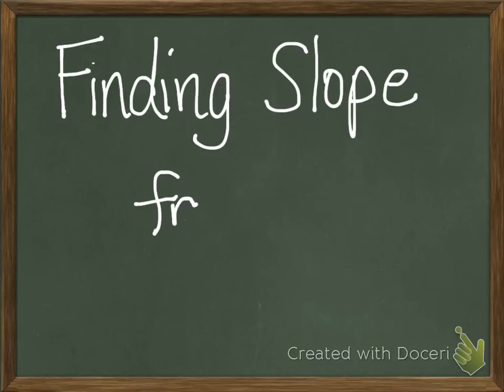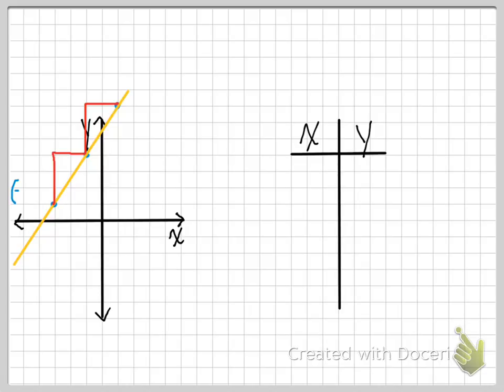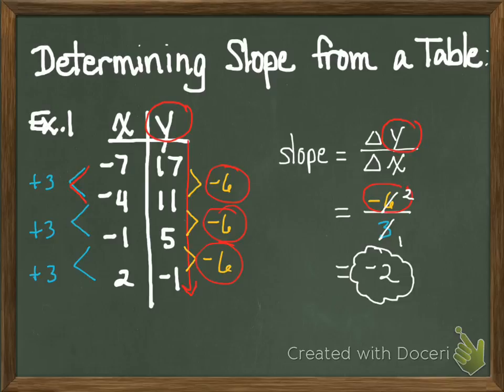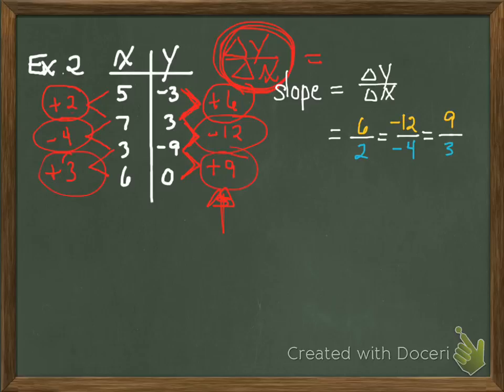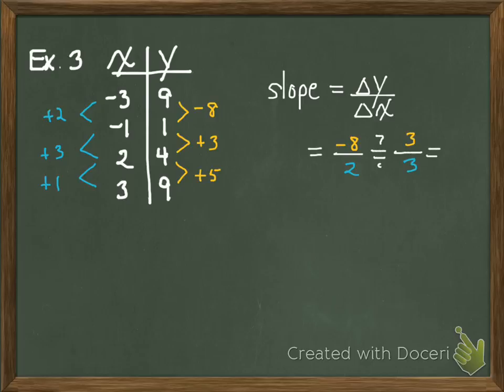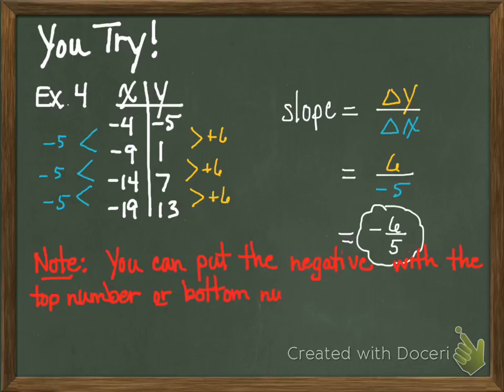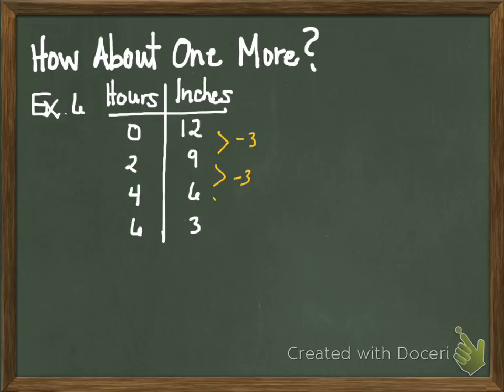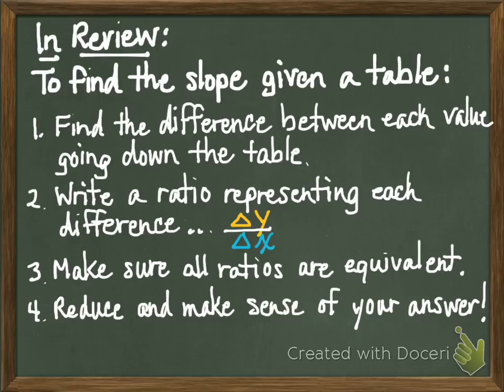Finding Slope from a Table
This video includes a brief review of slope and several examples of finding the slope in a table of values.